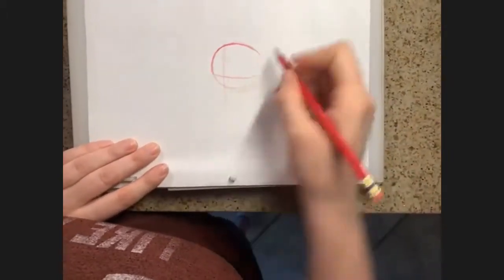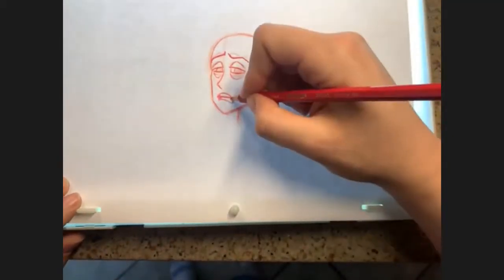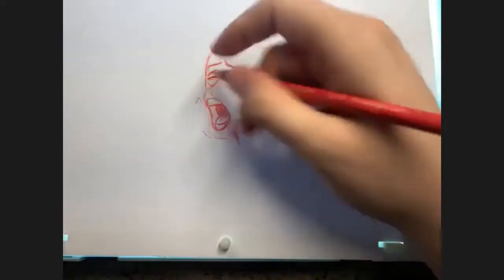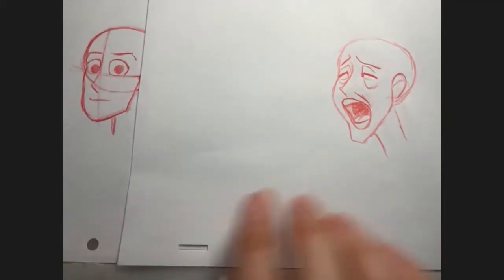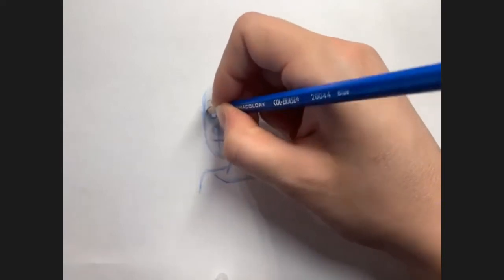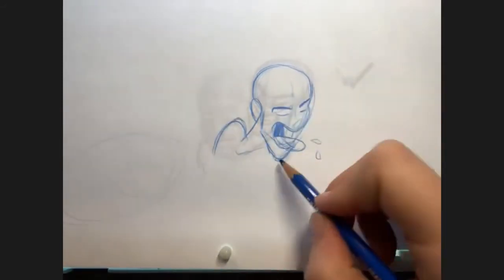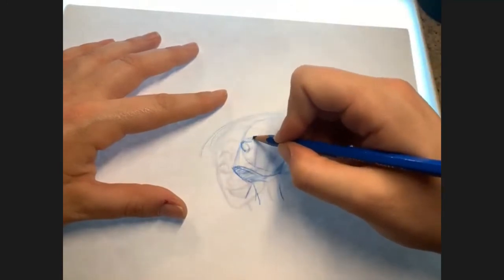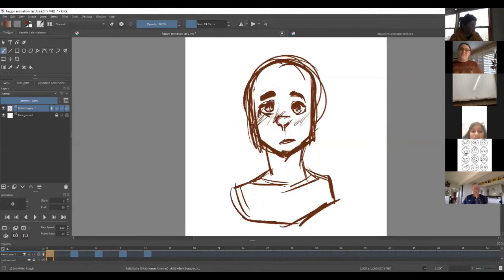Chuck Jones In Your Homes – Episode 241: Exaggerating Expression with Naylene Justis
ANIMATION MONTH!
Exaggerating Expression with Naylene Justis

Exaggerating Expression: Tired of drawing the same tired face? Learn how to “push” facial expressions for better clarity and a lot more fun.